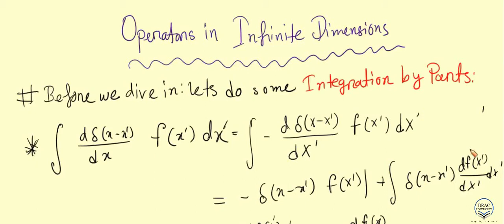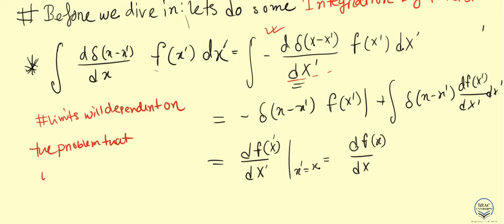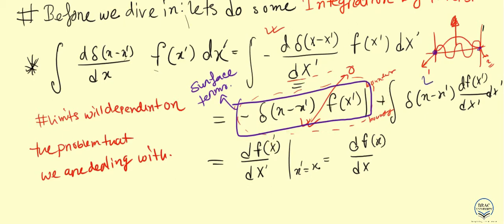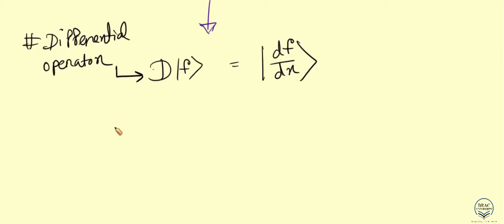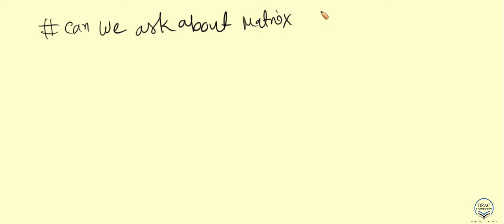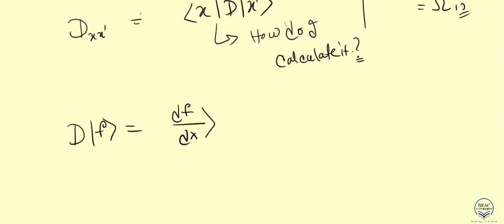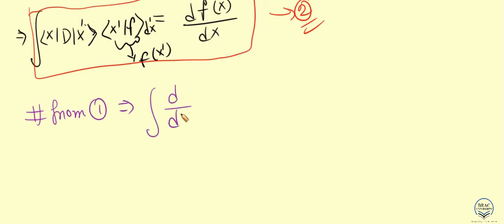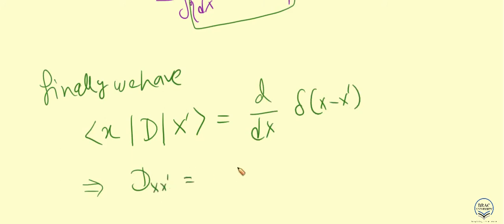Operators in INF L6